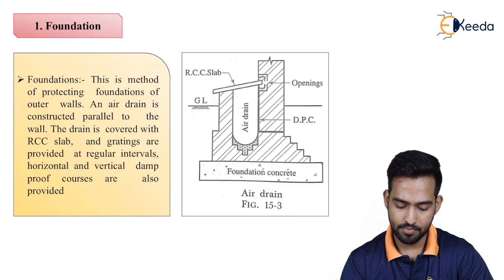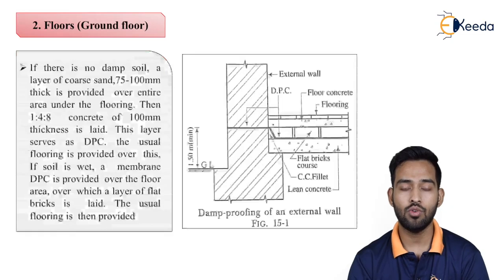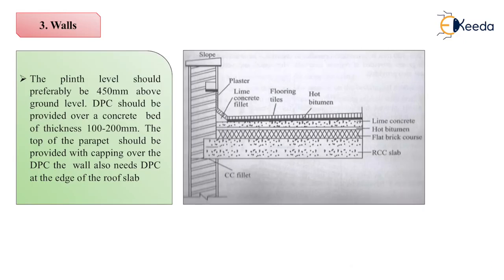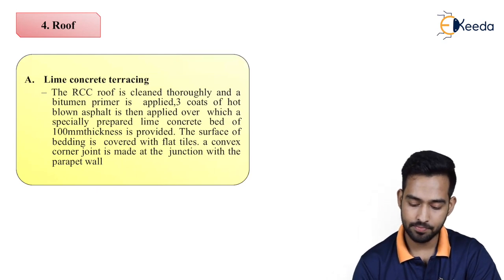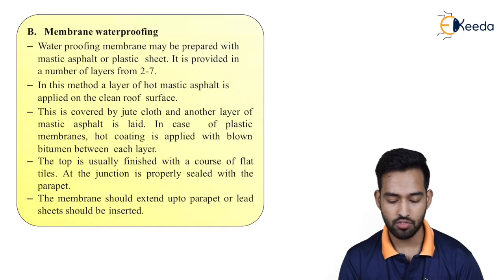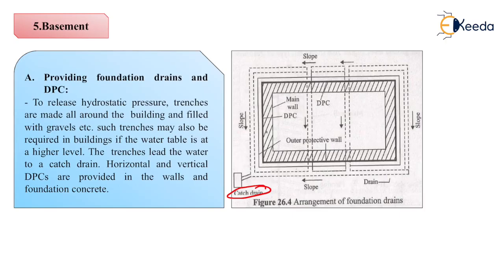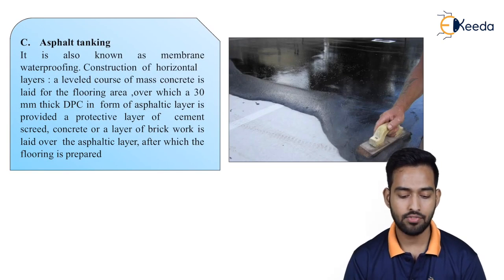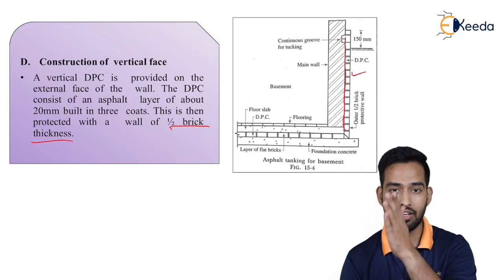DPC for Different Building Components